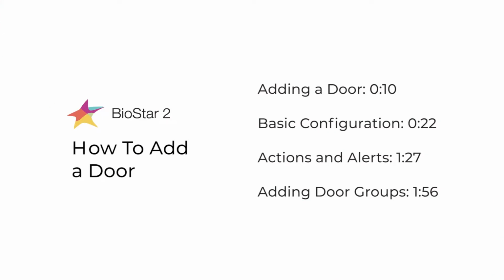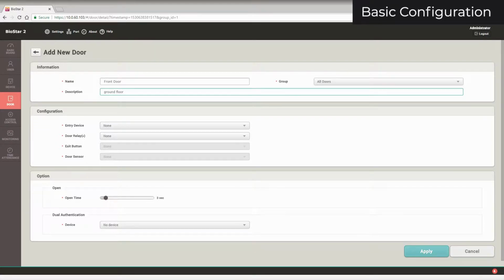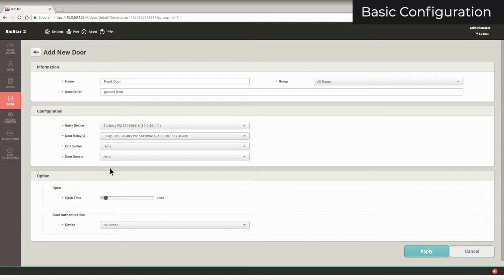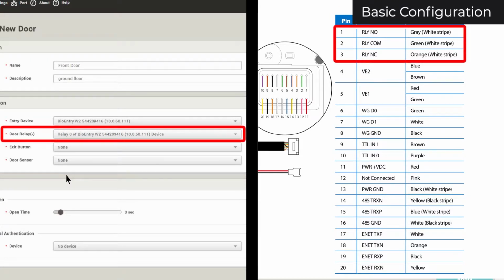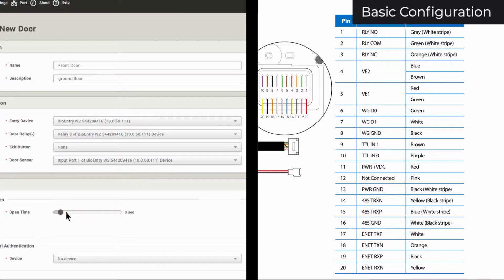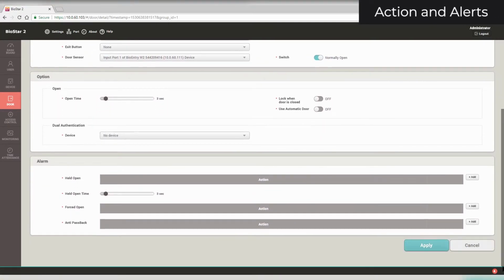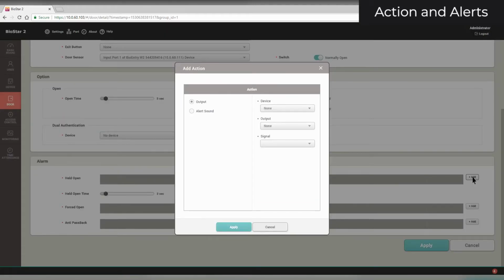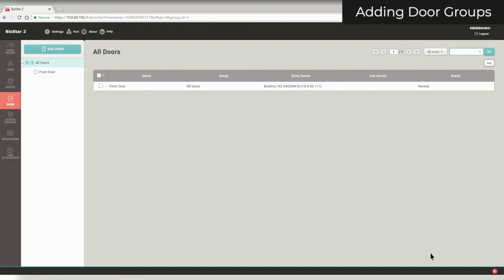[BioStar 2] Tutorial: How to Add and Configure a Door l Suprema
BioStar 2, How to Add and Configure a Door.

BioStar 2 is a web-based, open, and integrated security platform that provides comprehensive functionality for access control, time & attendance, visitor management, and video logs. It encrypts every personal data available and supports both SDKs and web APIs to integrate BioStar 2 with third-party software. In addition, users can control the BioStar 2 platform remotely with the mobile app for BioStar 2 and manage a mobile access card that you can use to access sites.